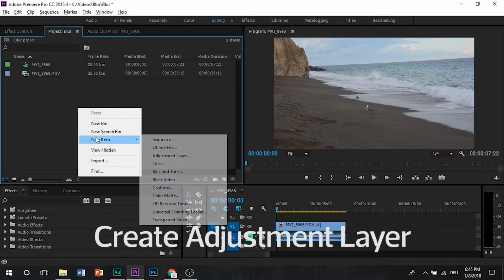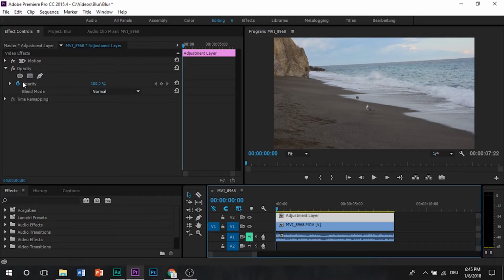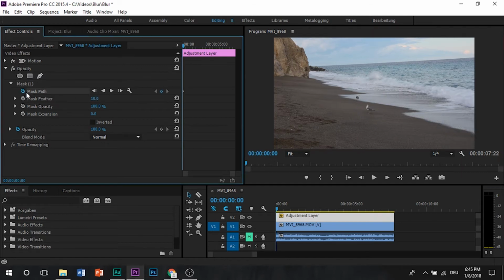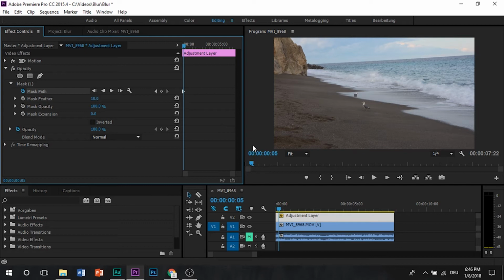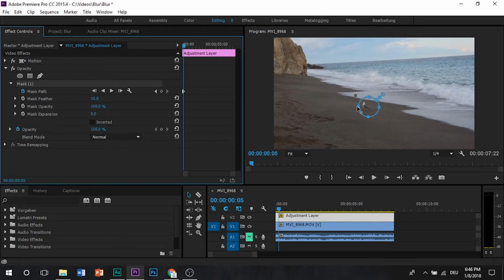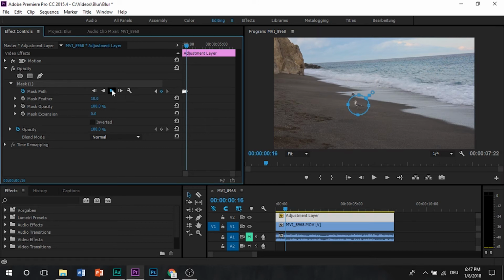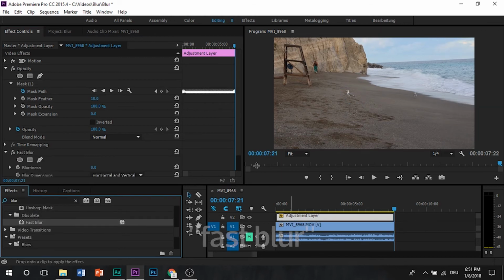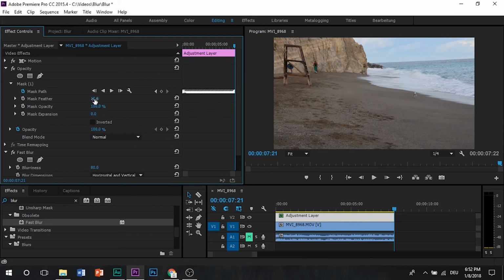How to Blur Faces in Adobe Premiere Pro CC New 2018 Tutorial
How to Blur a moving Face using Adobe Premiere Pro CC New 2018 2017 shown in tis Tutorial/Guide.
You can also blur car plates, logos or other things as I mentioned in the guide.